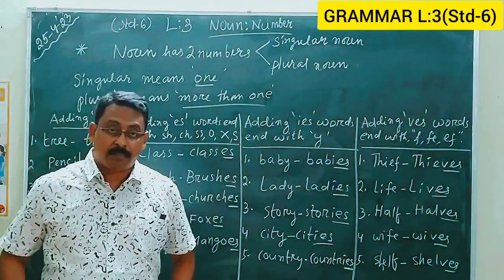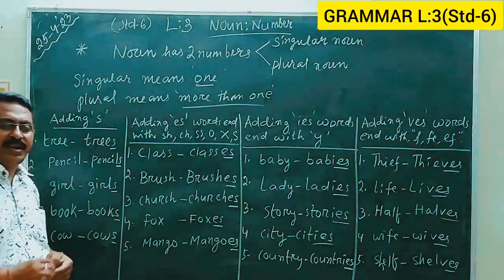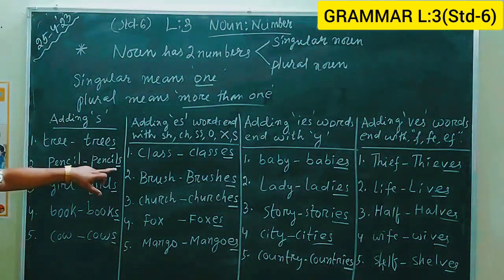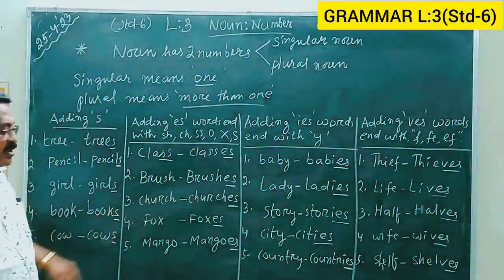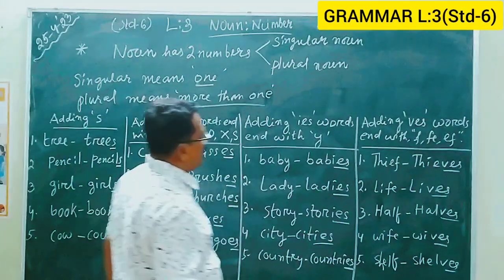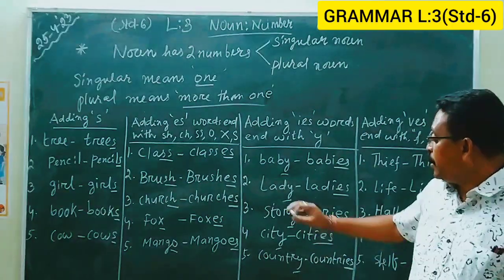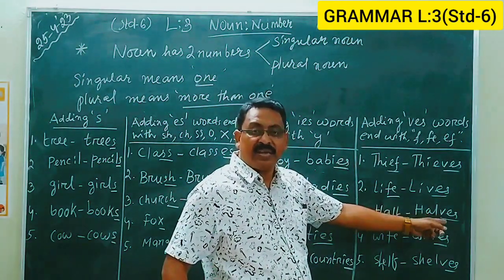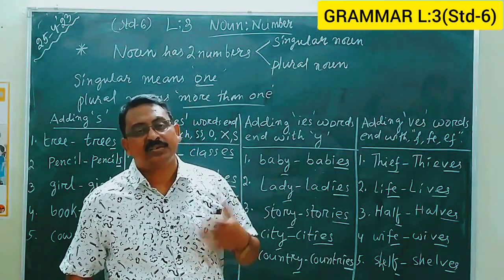Grammar L:3 ( Std-6) First Unit Test